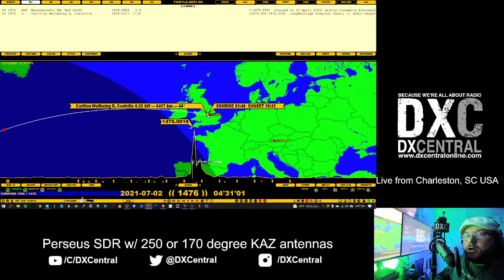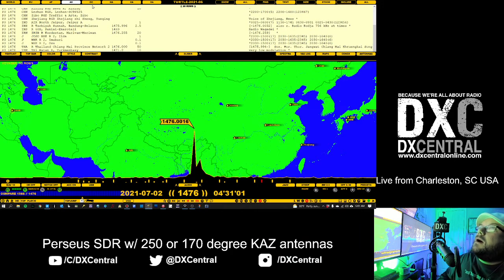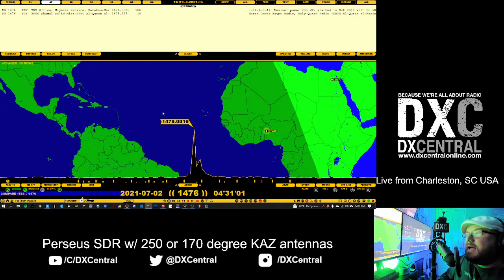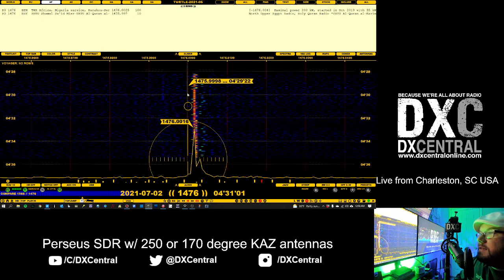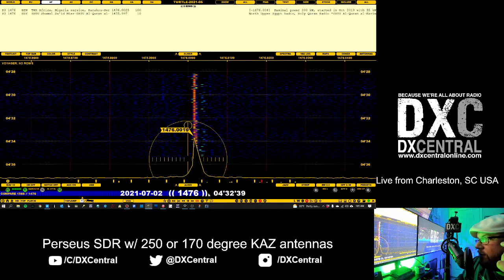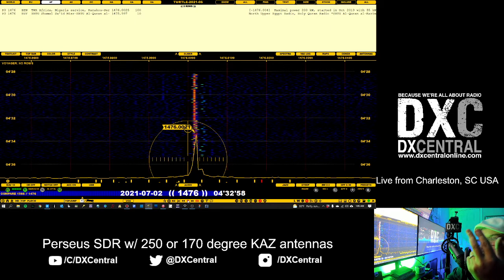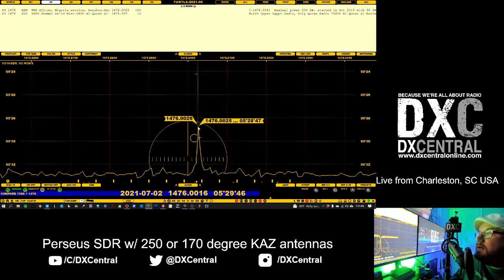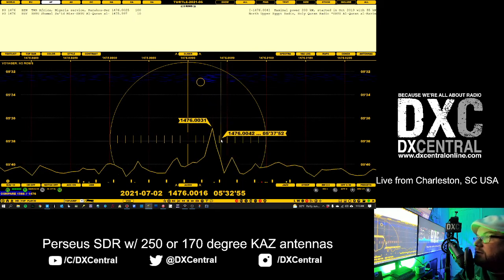DX Central Presents: Aircheck Analysis - 1476 - TransWorld Radio, Benin (AM/MW DX) (Charleston)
Aircheck of 1476 - TransWorld Radio, Benin (AM/MW DX)
Received from Charleston, SC
Received 7/2/21 @ 00:32-01:32 EDT

In this edition of Aircheck Analysis, we dig deep into our bag of tricks and knowledge to build a case that audio we received came from 1476 - TWR in Benin.  No ID?  No problem.   No readable audio?  No worries.  We have just enough evidence to formulate a case that should stand up to any scrutiny.

Video recording gear:
Logitech BRIO Webcam
Sony MDR-7506 Headphones
Yeti Blue USB Microphone
Blue Compass Broadcast Boom Arm
Auphonix Pro Mic Shockmount: ppx_yo_dt_b_asin_title_o03_s00
Auphonix Mic Pop Filter Screen